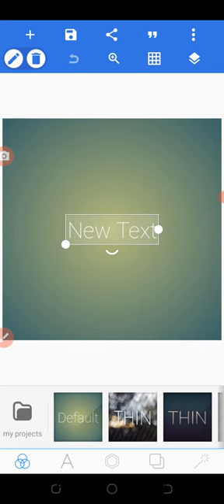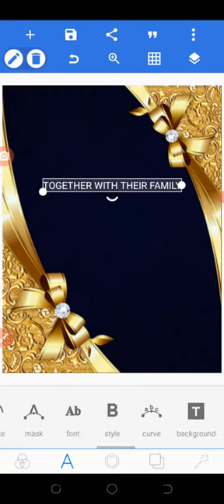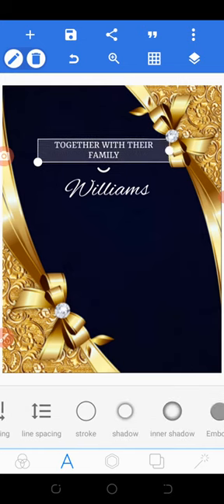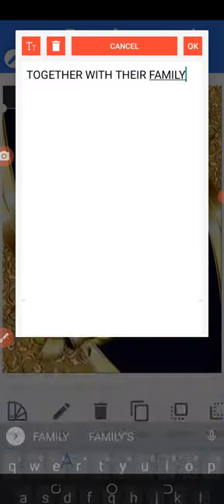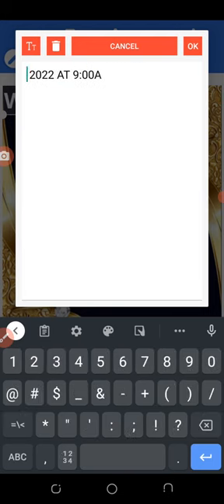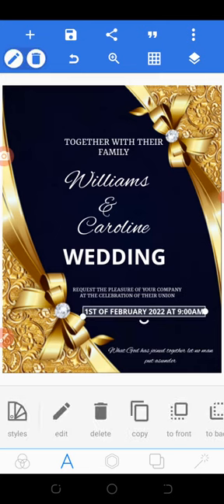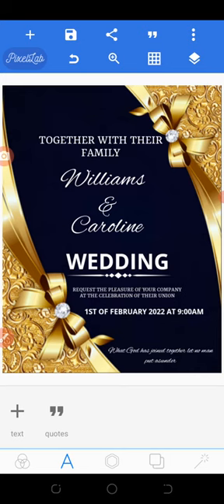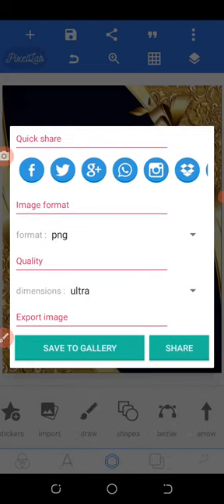HOW TO DESIGN AN INVITATION CARD ON PIXALLAB